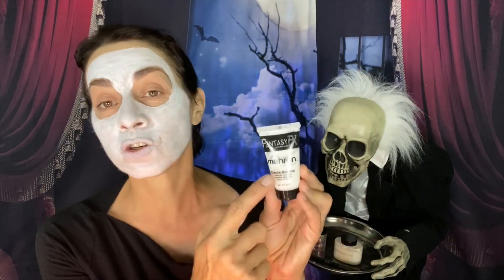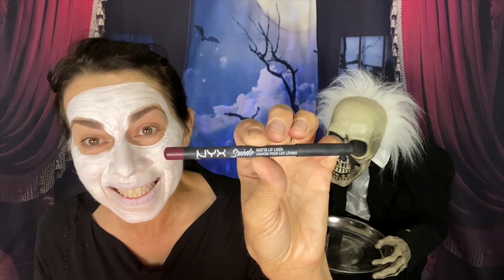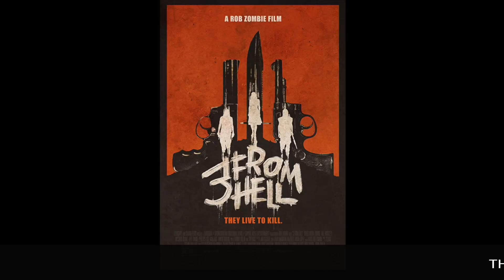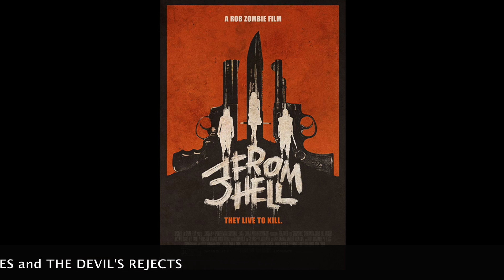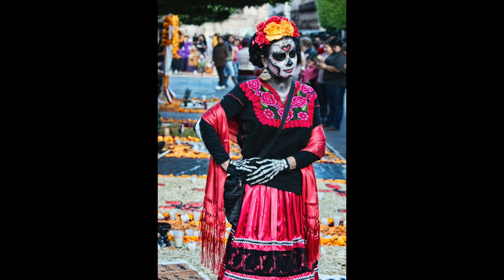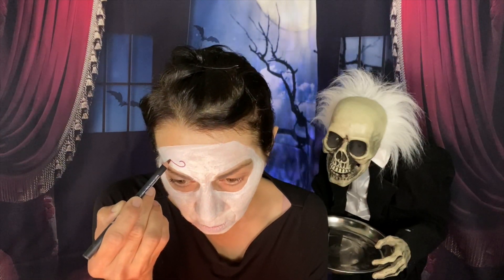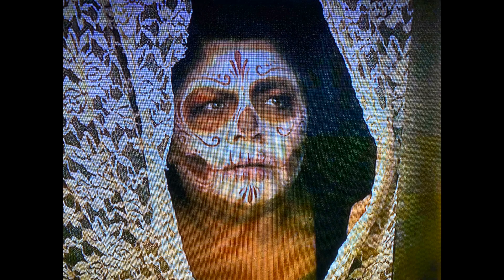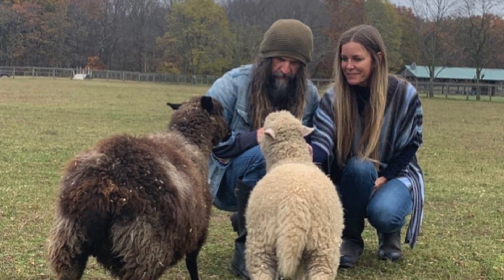Rob Zombie Movie Makeup | 3 from Hell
I'm doing my absolute best to keep the videos coming while working nonstop at the USPS!!! Thank you Rob Zombie for your adrenaline fueled movies! They've captivated me for years! Be safe and stay healthy, Peeps!!!

~Zina, Aging Ethically